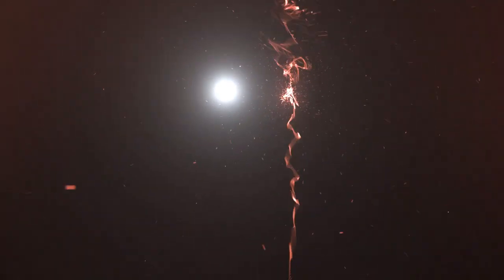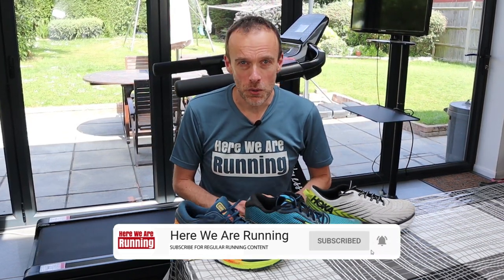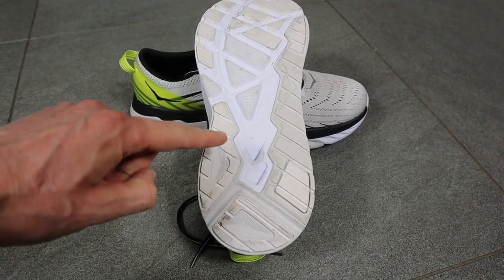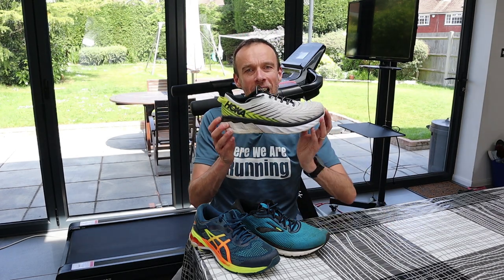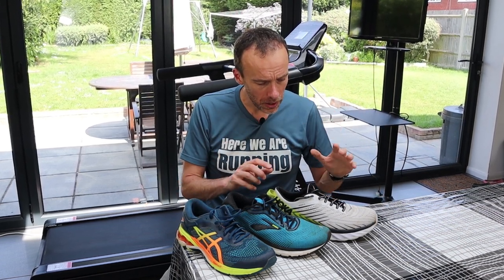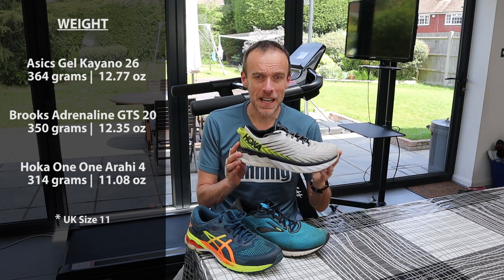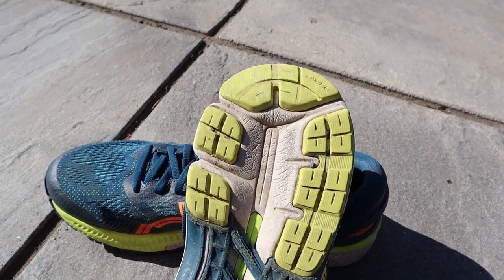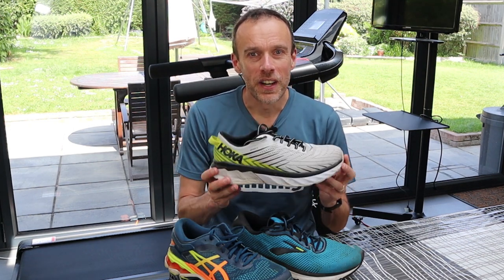BEST STABILITY RUNNING SHOES 2020 | Asics Kayano 26 v Brooks Adrenaline GTS 20 v Hoka Arahi 4 REVIEW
In this video I compare 3 of the top rated STABILITY Running Shoes of 2020 (so far). But which is my favourite out of the Asics Gel Kayano 26, the Brooks Adrenaline GTS 20 and the Hoka One One Arahi 4? Watch the video to find out.

HERE WE ARE RUNNING - RUNNING TOPS AND HODDIES

• Road Shoes - Brooks Adrenaline GTS 20
• Road Shoes - Brooks Adrenaline GTS 19
• Road Shoes - Asics Gel Kayano 26
• Trail Shoes - Salamon Speedcross 4
• Garmin Forerunner 235
• Heart Rate Monitor Chest Strap
• AfterShokz Trekz Titanium Headphones
• Aonijie Running Backpack
• Soft Running Water Bottles
• Running Headlamp
• SIS Go Isotonic Energy Gels
• Body Glide Anti Chafe Stick
• Foam Roller

• FeiyuTech WG2 3-Axis Wearable Gimbal

MUSIC